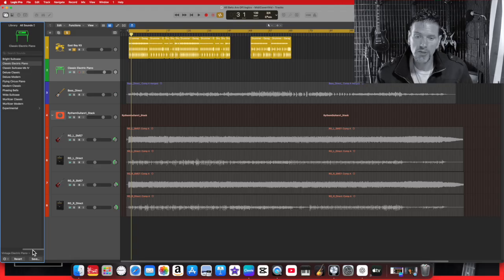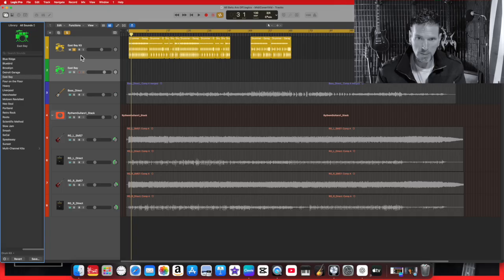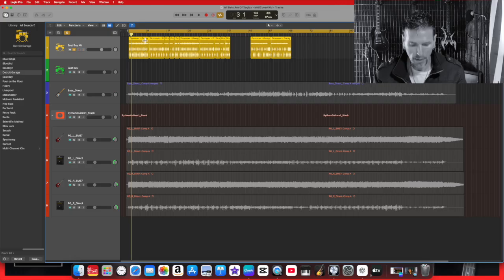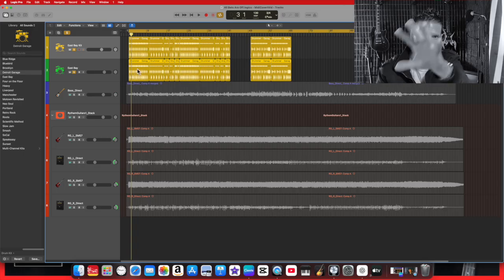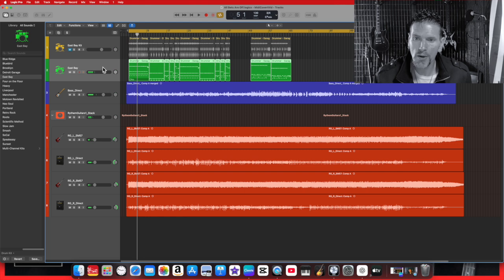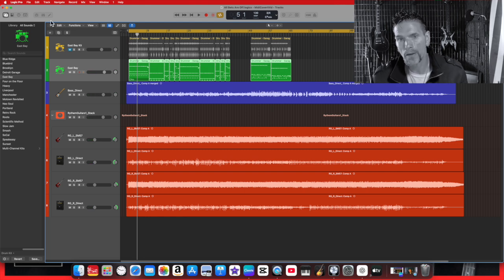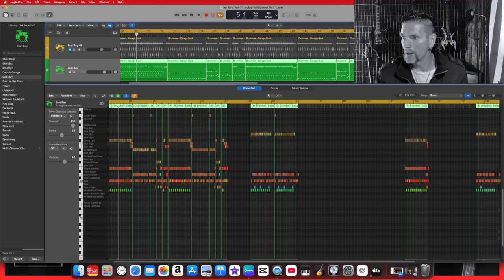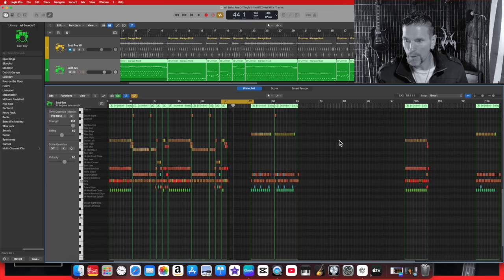Why You Should Convert Logic’s Drummer Tracks To MIDI And How To Do It!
In this video, I’ll show you how to convert your Logic Pro Session Drummer track into MIDI — and why you’ll definitely want to learn this trick.

There are two big reasons to convert your drummer performance to MIDI:

1️⃣ More control — Once your Session Drummer track is MIDI, you can open up the Piano Roll and fine-tune every single hit. You can swap out the drum kit, customize individual pieces (kick, snare, hi-hat, etc.), or even change the kit to a full multi-channel drum setup.

2️⃣ Protect your edits — If you’ve ever worked hard on one section and then accidentally changed another region on your drummer track, you know how easy it is to lose your edits. By converting each region to MIDI once it’s finished, you lock in your progress and avoid overwriting your best work.

Even though I’m not diving into MIDI editing in this video, I’ll show you exactly how to convert your Session Drummer performance into MIDI so you can take full control of your drum tracks — safely and creatively.

🎧 Perfect for anyone producing or mixing in Logic Pro who wants more flexibility with drum sounds and arrangements.